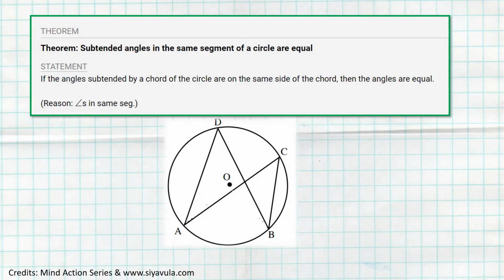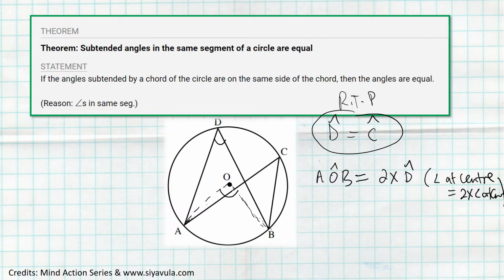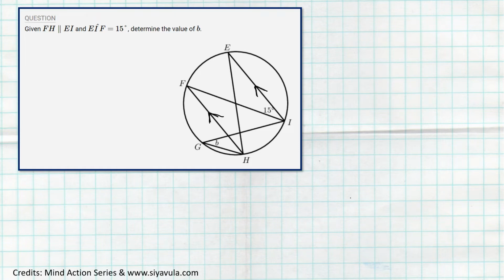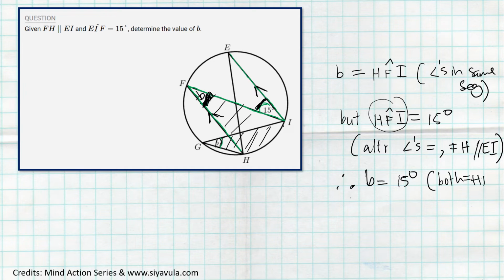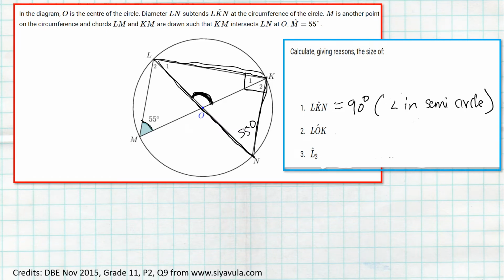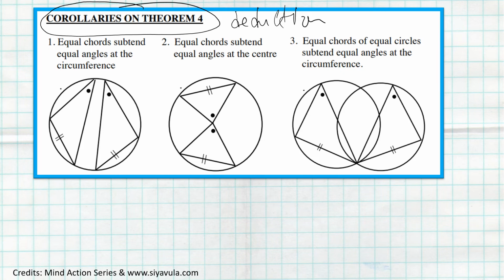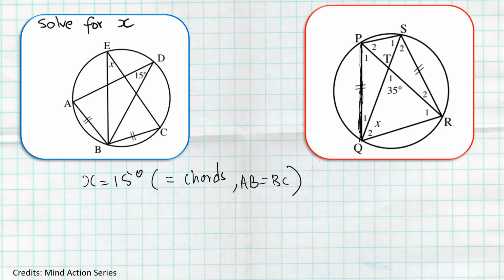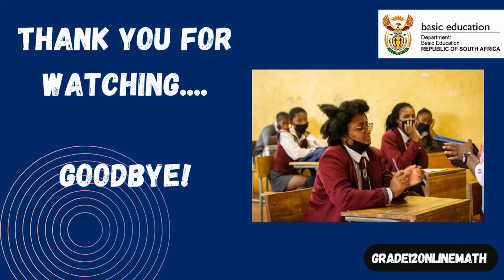Euclidean Geometry | Theorem 04 | Revision Grade 11-12